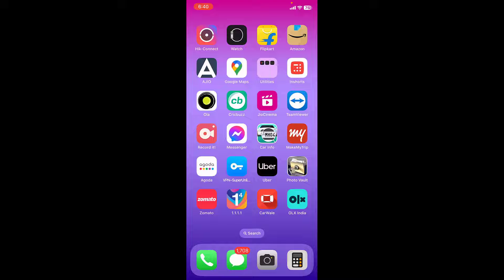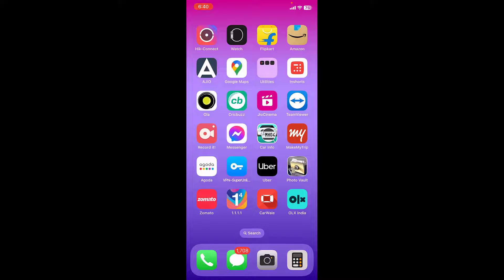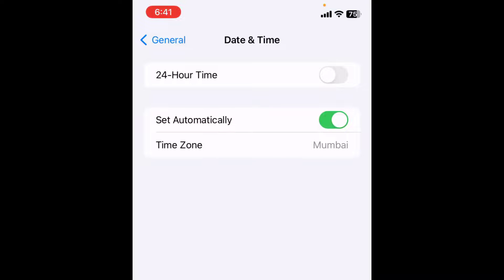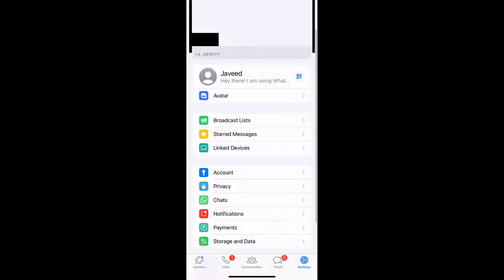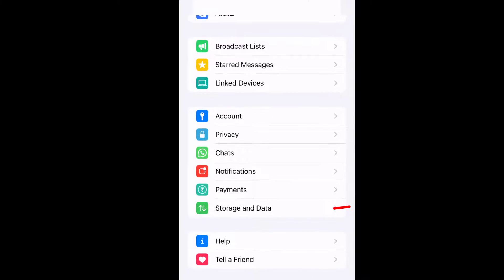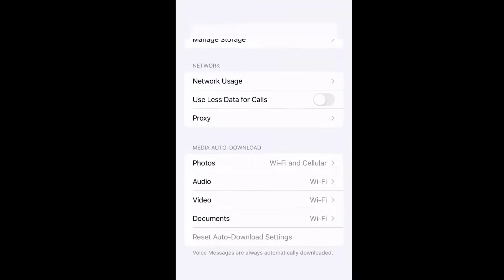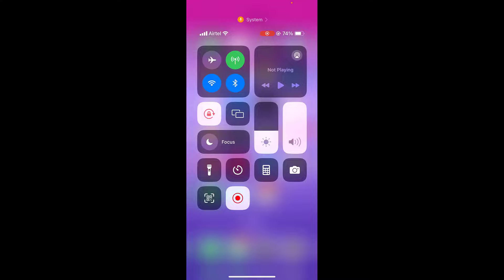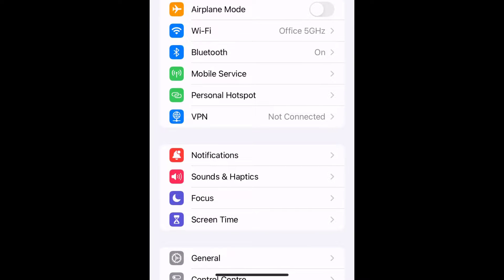How to Fix WhatsApp Error Photo, Video Couldn’t Download. If the problem keeps Turn Off Wi-Fi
Fix WhatsApp Error Couldn’t Download Photo, Video

Couldn’t download video. Try again. If the problem keeps happening, try turning off Wi-Fi or VPN, or connecting to a different Wi-Fi network